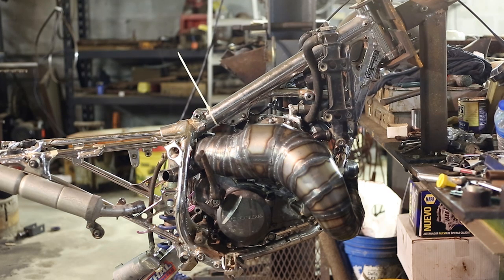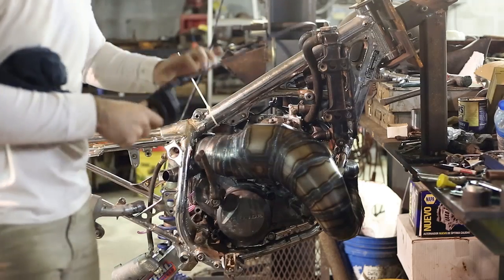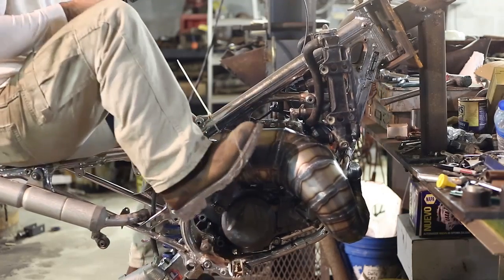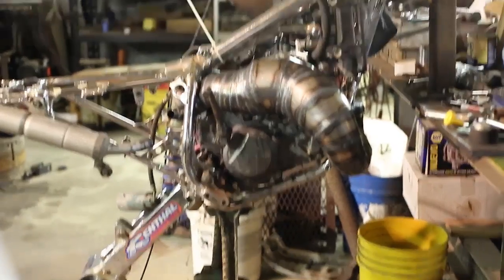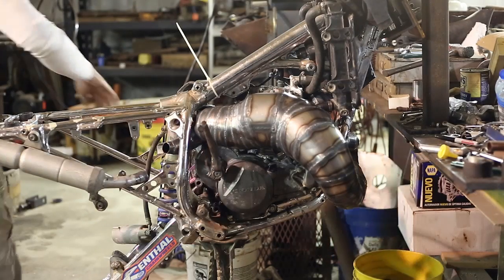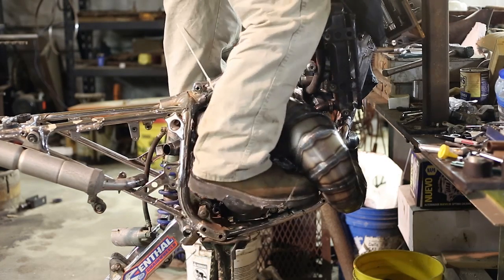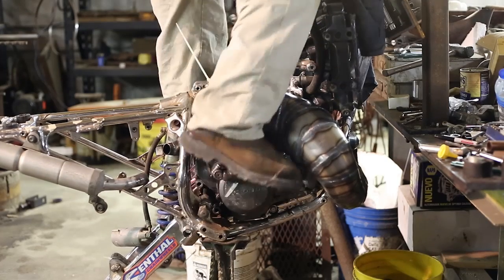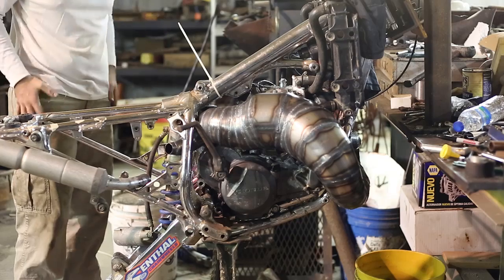Rotax-ATC250R Hybrid engine first firing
First firing in frame of the Rotax-Honda 250R hybrid engine I've been working on for over a year now. Got a lot of tuning and stuff to work on, but it will run- I know that much now at least :)